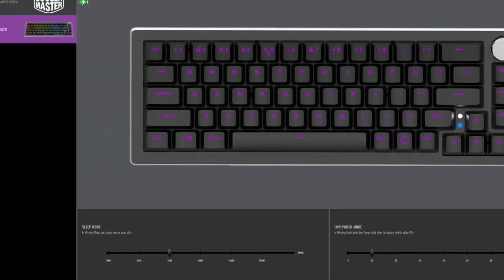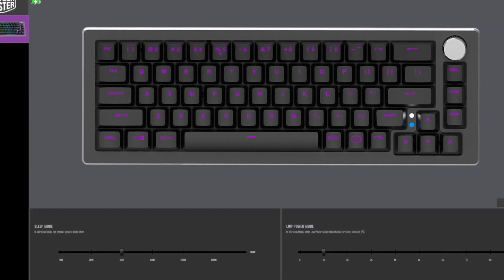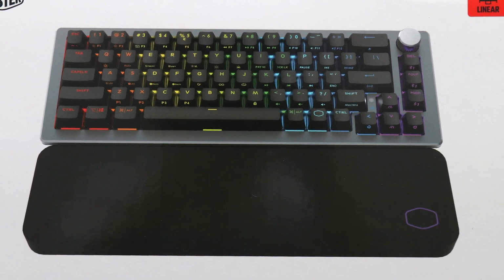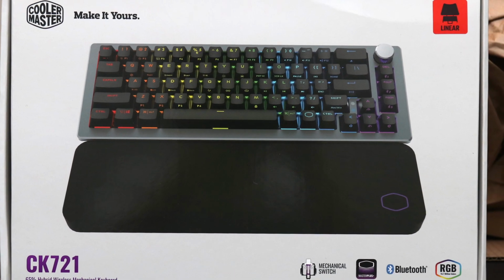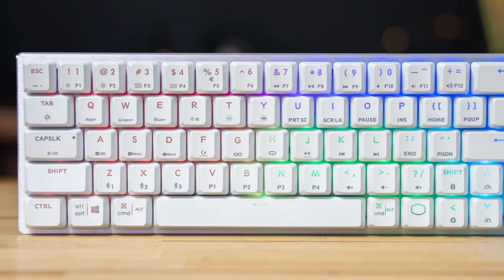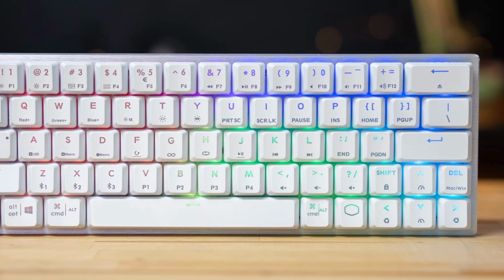Unique 65% keyboard? Cooler Master CK721 Mechanical Keyboard Review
The Cooler Master CK721 is a decent 65% keyboard with wireless and wired operation modes to boot, but could be refined in its overall fit and finish.